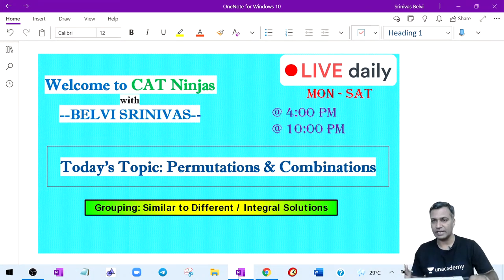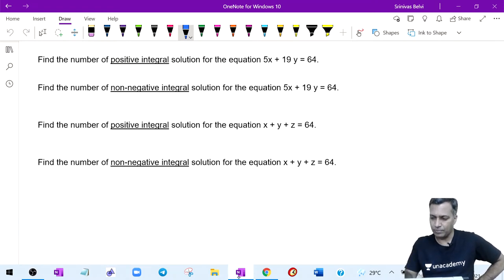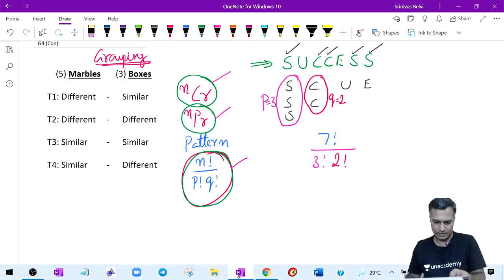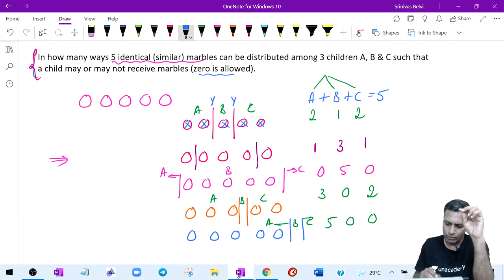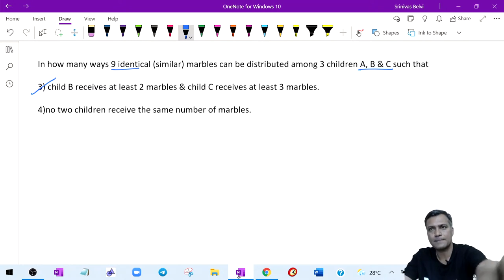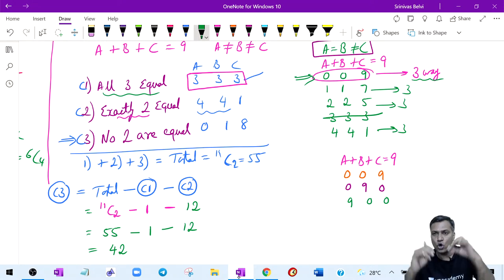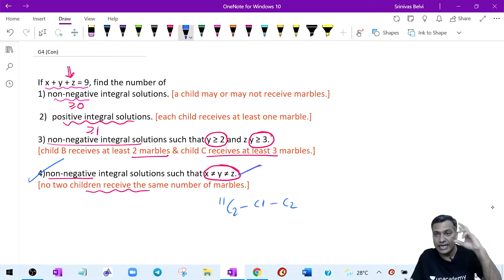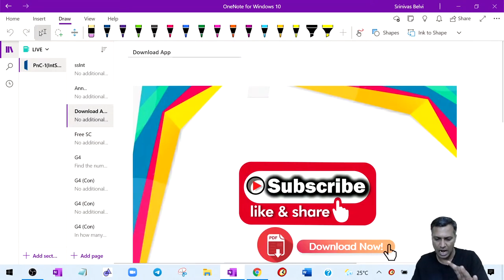CAT Ninjas 1.O | Permutations & Combinations - Grouping (Integral Solutions) l Quant l CAT 2021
Checkout our latest offerings In this session, Mr. Belvi Srinivas will be teaching about Permutations & Combinations - Grouping (Integral Solutions) from QA - Number (CAT Ninjas 1.O Batch) for CAT 2021.

In this series, Mr. Belvi Srinivas will revisit the most important and impactful concepts of QA with illustrative examples. The idea of the series is to revisit and bring clarity to the most important concepts of Math or Quantitative skills learned in school and college but the emphasis remains on applying the key concepts in the most productive way. Approaches taught would result in better accuracy in less time. Concepts picked in this series are mostly designed to score better in tests like CAT, XAT, and IIFT but they do help to crack Other Management Entrance Tests (OMET) like NMAT, SNAP, GMAT, TISS, etc.

Unacademy Subscription Benefits:
1. Learn from your favourite Educator
2. Dedicated DOUBT sessions
3. One Subscription, Unlimited Access
4. Real time interaction with Educators
5. You can ask doubts in live class
6. Limited students
7. Download the videos & watch offline

Get the GATE & ESE Iconic Advantage:
1. Personal Coach
2. Study Planner & Bi-weekly Reviews
3. Dedicated Doubt Clearing Space
4. Personalized Test Analysis
5. Study Booster Sessions
6. Preparatory Study Material
7. All the Unacademy Subscription Benefits